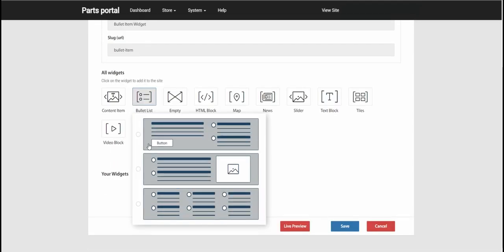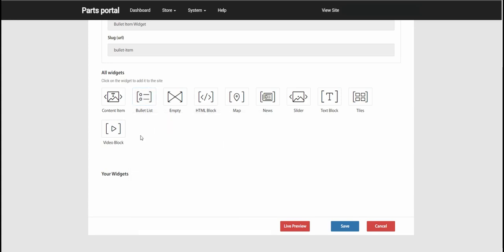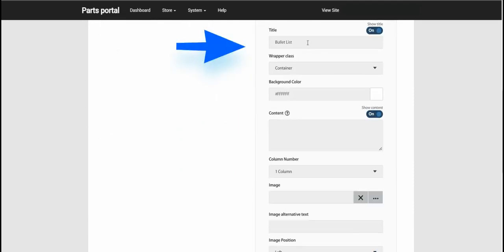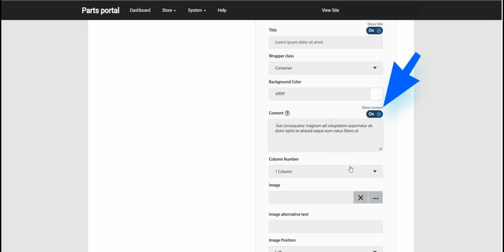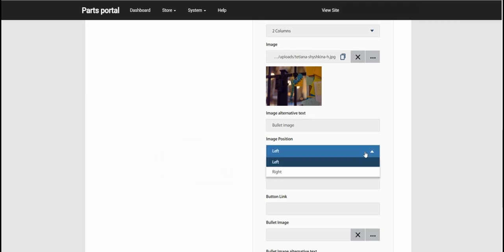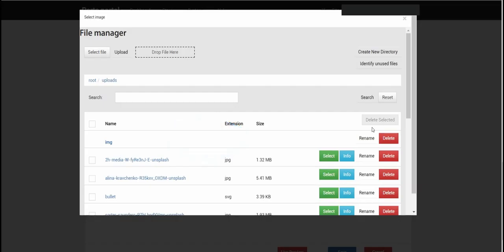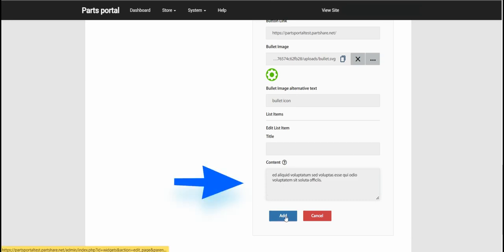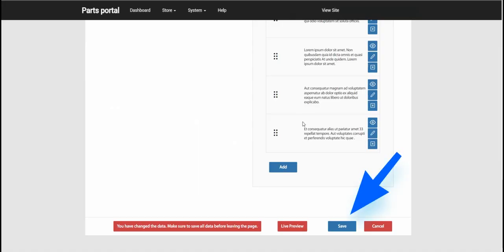How To Add Bullet Lists to Your Store's Website Pages Without Writing HTML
Bullet Lists widget allows your custom content pages in your dealer store to formatted Bullet Lists with dynamic images and text without requiring the writing of HTML code.  Bullet Lists can be automatically formatted for perfect presentation to your customers and web site's users.